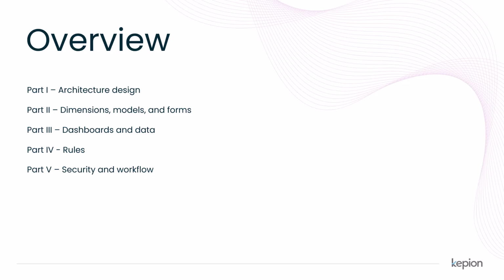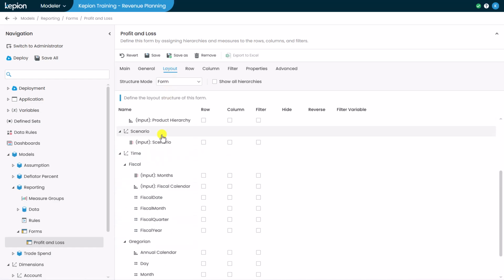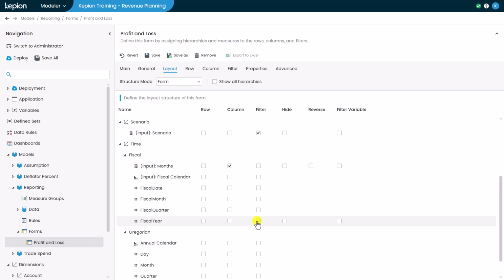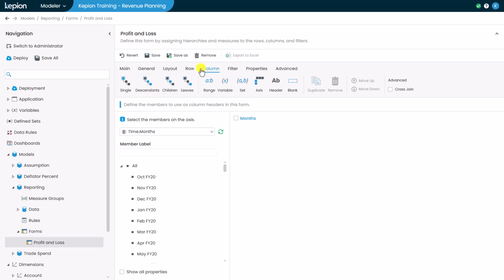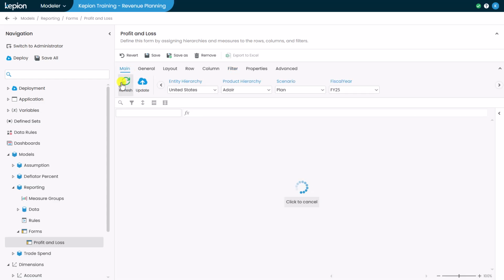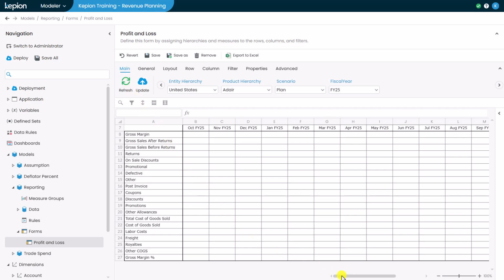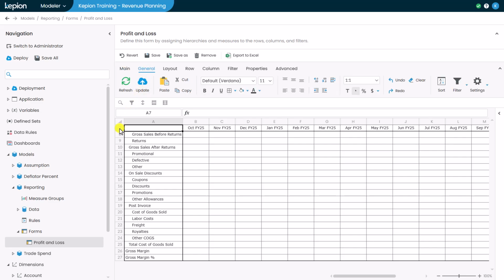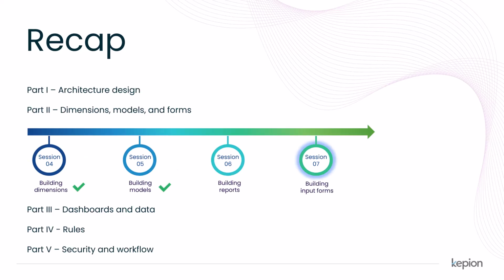Kepion Training Video Series | Building reports | Session 6 of 16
0:22 - Define report structure
3:46 - Configure details
4:44 - Style report

In this session, we’ll begin building the forms we need. We’ll start with the P&L report. First, we'll define the structure of the report. Then we’ll layer in some details and fine-tune a few of the settings. And lastly, we’ll make some cosmetic changes and style the report appropriately.